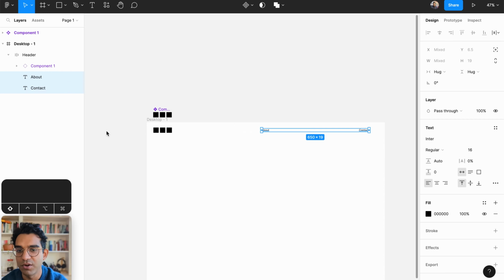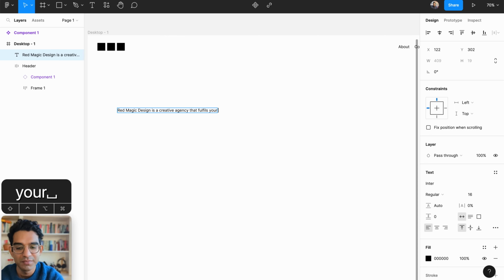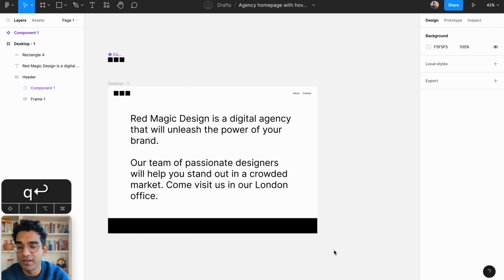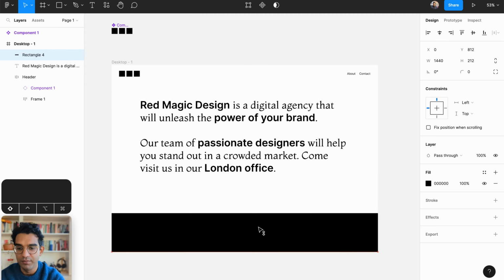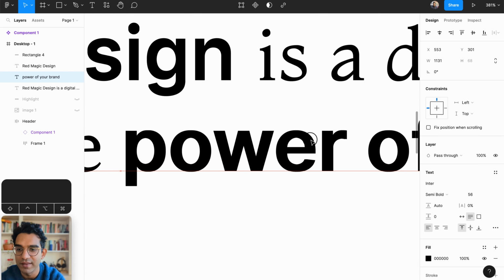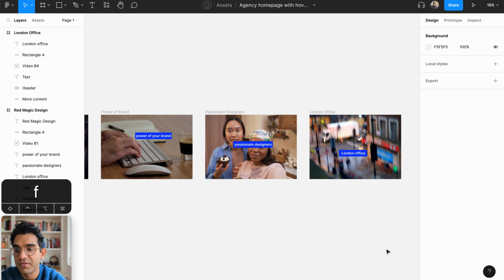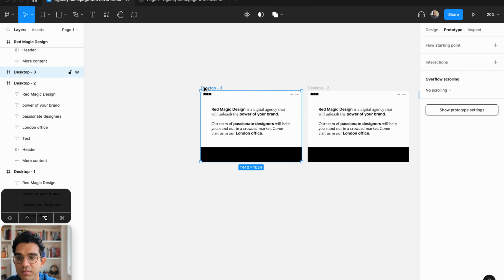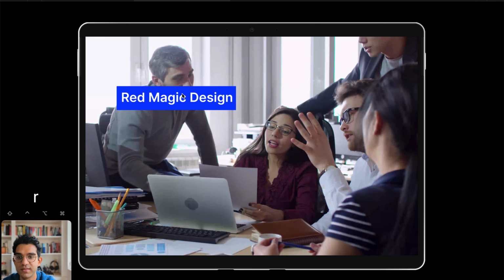How to use videos in Figma prototypes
In this video, I show you how to recreate this sick agency homepage as a Figma prototype. (Bear in mind, videos are only supported on Paid or Education plans — if you're a student learning how to use Figma, you can apply for a free Education plan

Huge shoutout to Odd Common, I love your website!

Stock footage and audio from Unsplash, Pexels and Pixabay.

PS I'm still learning how to make videos for YouTube. If this video was helpful, please do drop a like or share it with a friend. If you want to help me, leave a comment letting me know what I can improve or what you want to see more of!

00:00 Intro
00:57 Setting up the screen
07:17 Prototyping, baby
08:47 Page loading animation
10:48 Outro (+ a favour request 🙏)